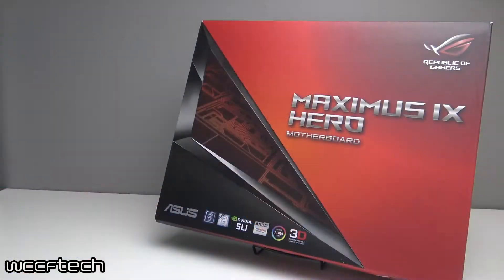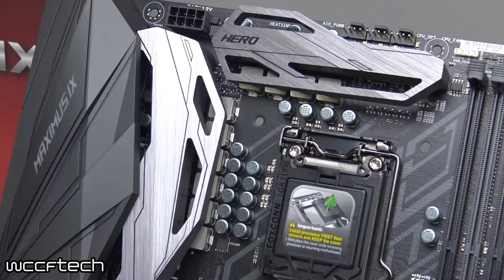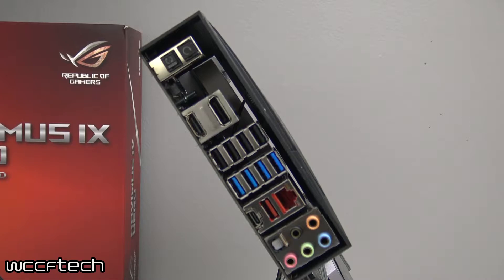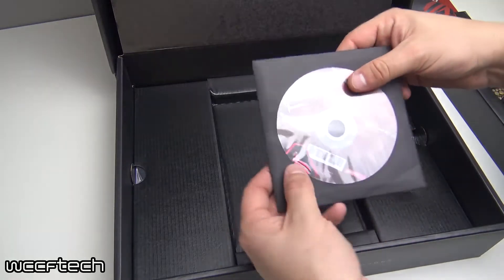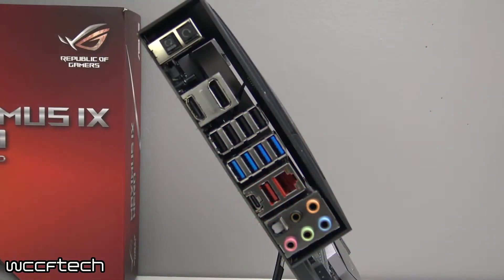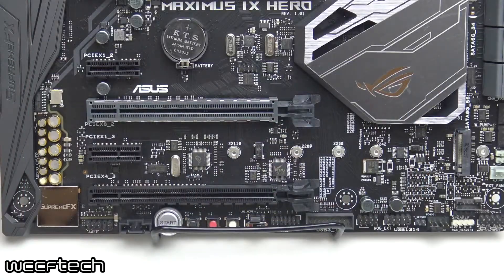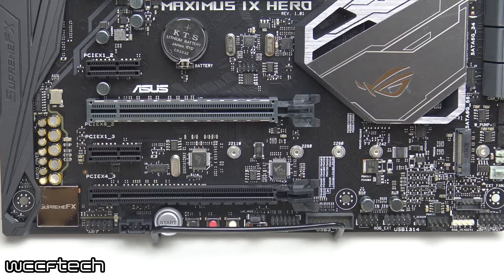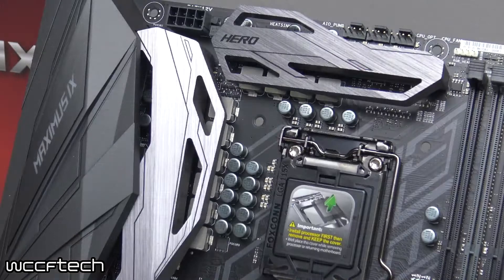ASUS Z270 ROG Maximus IX Hero Overview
Looking about the ASUS Z270 Maximus IX Hero for Kabylake and Skylake CPUs from Intel